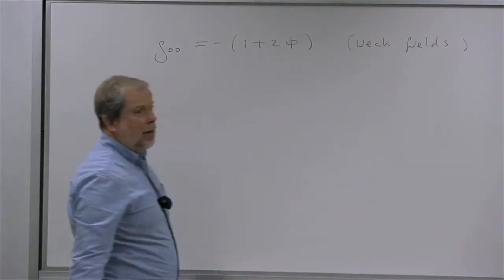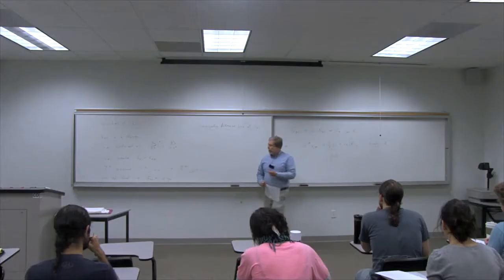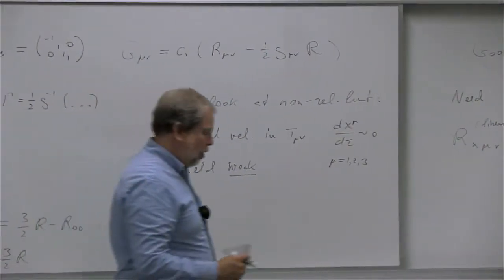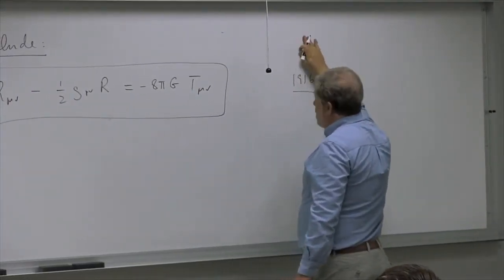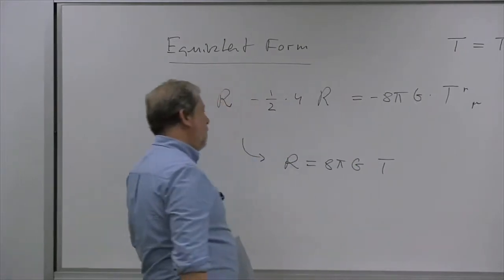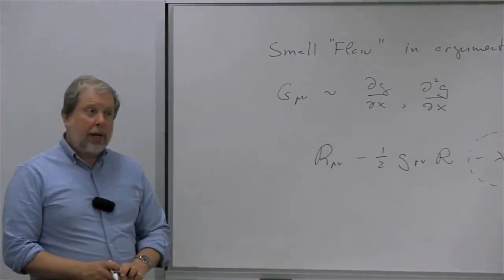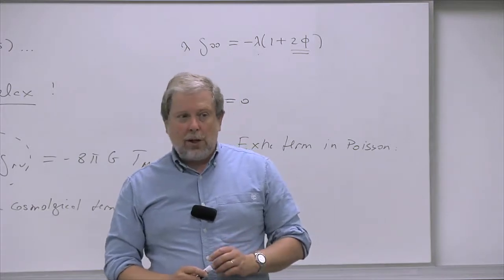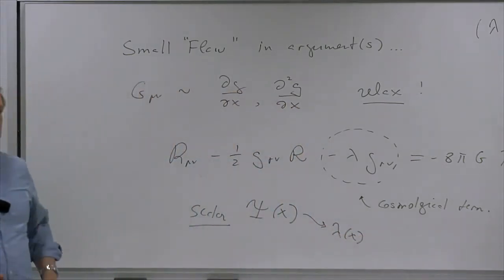Lec 11. Einstein's General Relativity and Gravitation: Field Equations 1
Lec 11. Einstein's General Relativity and Gravitation -- Field Equations -- Part 1

Description: Derivation of the Einstein Field Equations. Requirement of General Covariance, Nonrelativistic Limit. Equivalent Forms for the Field Equations. Vacuum Solutions. Cosmological Constant Term. Modifications to Newtonian Gravity. Cosmological Constant Interpreted as a Vacuum Energy.